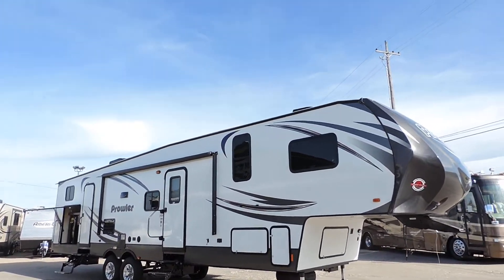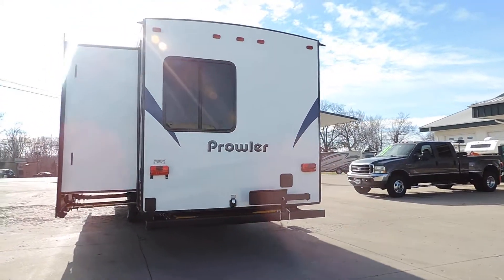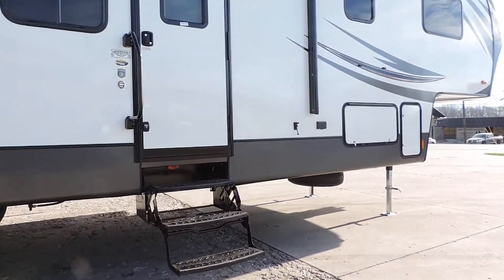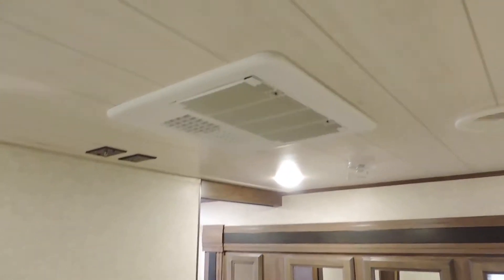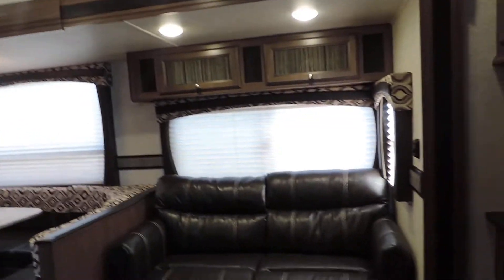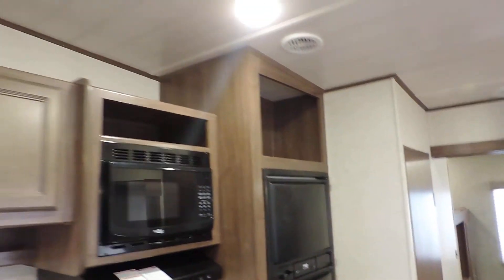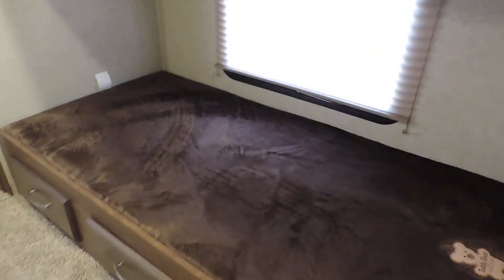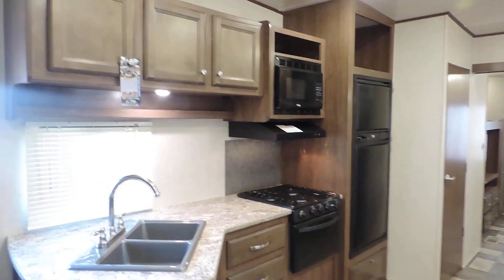Brand New 39' 2016 Heartland Prowler P365 3-Slides Bunks Outdoor Kitchen!! Zoomers RV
Brand New 39' 2016 Heartland Prowler P365 3-Slides Bunks Outdoor Kitchen Sleeps 9-10!!  This has been Our #1 Best Seller this Year in the Prowler Bunk House Floor Plans.. It has an Awesome Floor Plan with Lots of Private Space.. We Call this the Super Family Camper..  Outside Kitchen, 3-Slides, Electric Awing, Big Tanks, Black Tank Flush, Fully Sealed Insulated Underbelly, Aluminum Wheels, Dexter Axles, Correct Trac Alignment, Stainless Hardware, CD DVD Player with Outside Speakers, and Much More MSRP: 42,980 ZOOMERS SUPER LOW PRICE $31,668 Easy Financing SUPER LOW MONTHLY PAYMENT $257 NO MONEY DOWN with approved credit. Questions about the RV Call